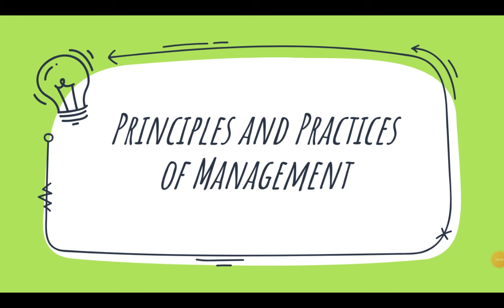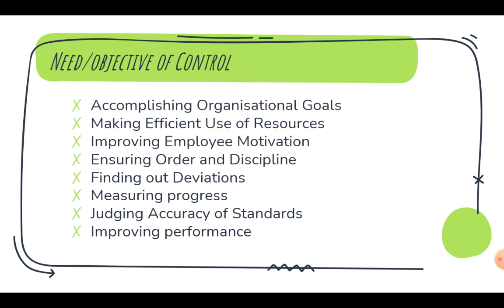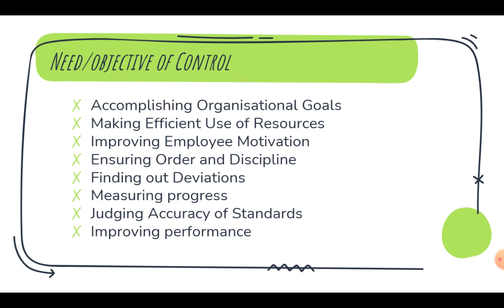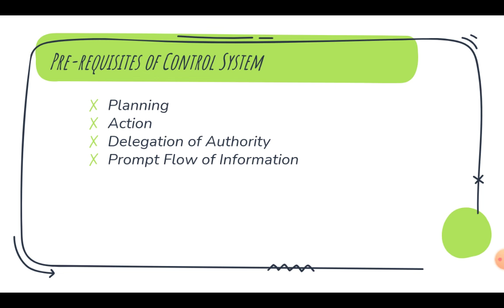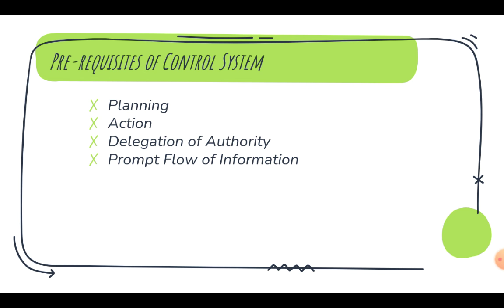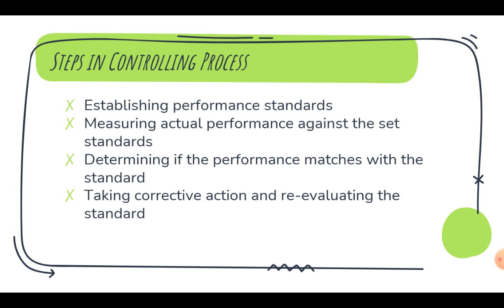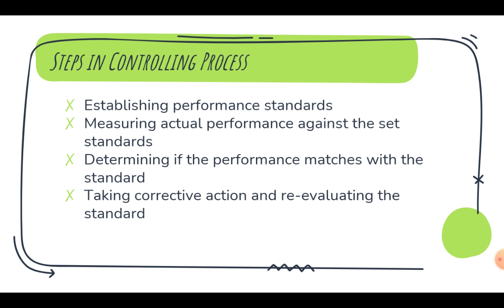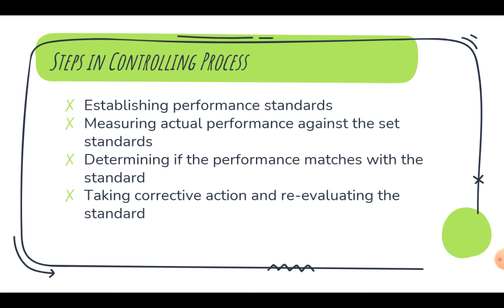Principles & Practices of management (u4)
unit 4- Managerial control : need of control,  prerequisites of controlling